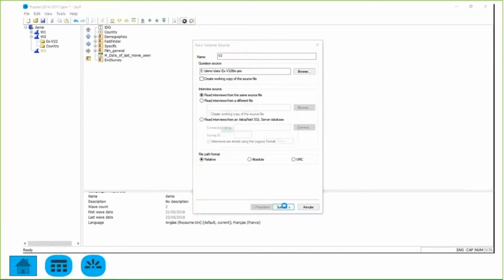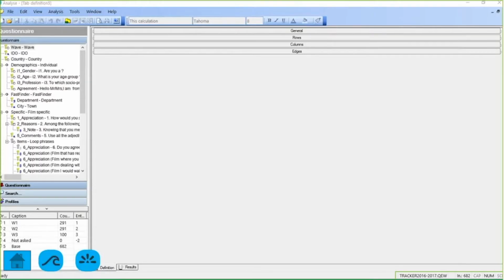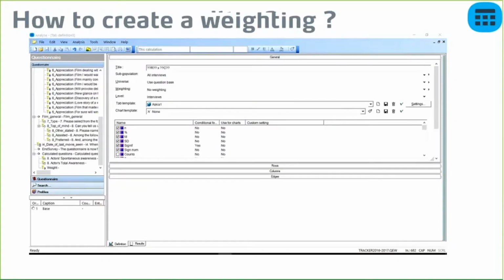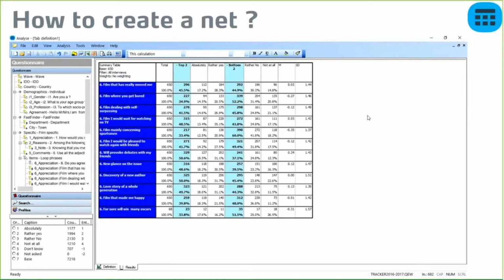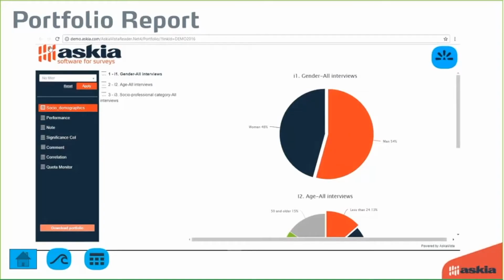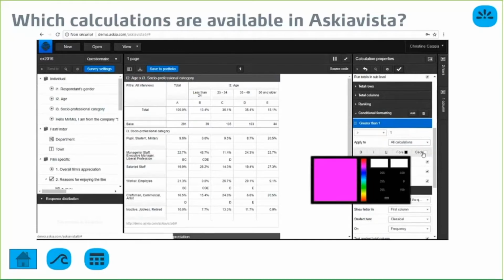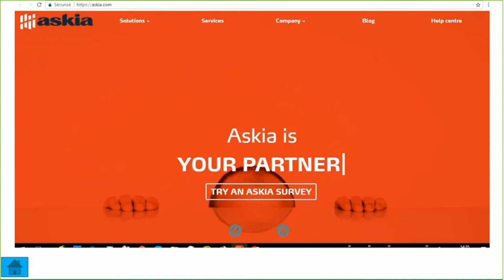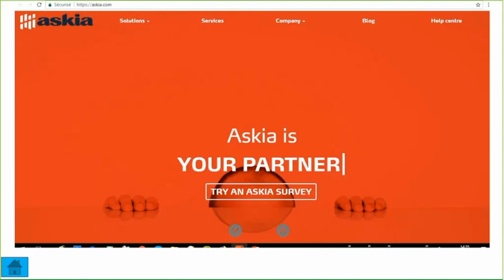Askia Webinar #2 - A New Angle on Reporting Survey Data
June 2018.
Christine Caggia-Porruncini will show you all the tools that you need to quickly and effectively generate insights from your data. You will learn how to perform analyses across multiple survey waves seamlessly ; how to bring your data to life and finally, how to extract the diamond from the coal.